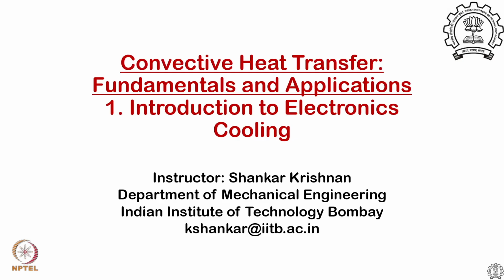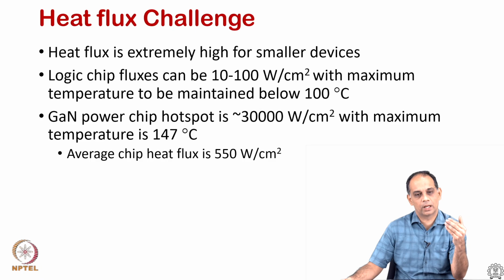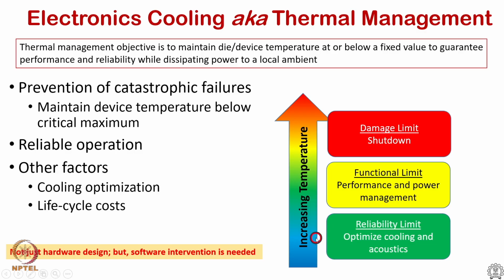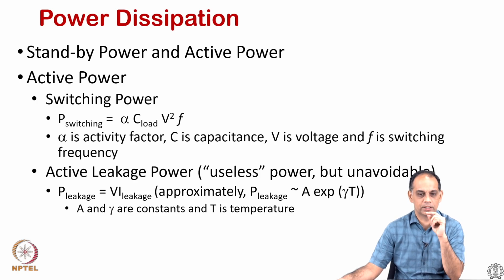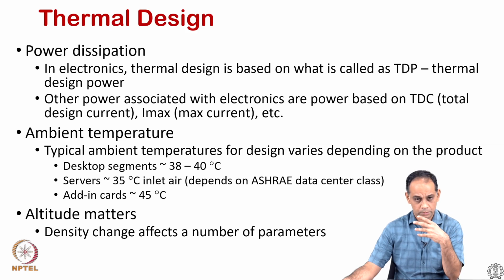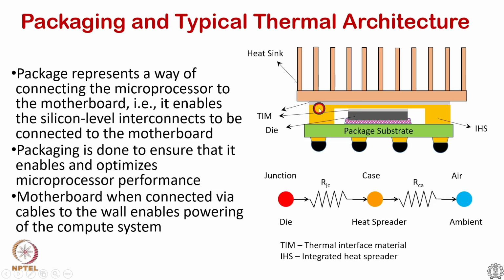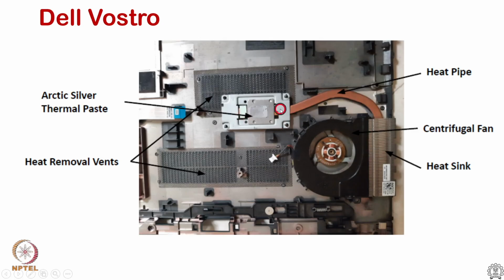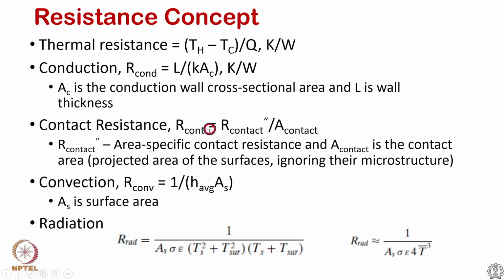Week 10: Lecture 59: Introduction to Electronics cooling